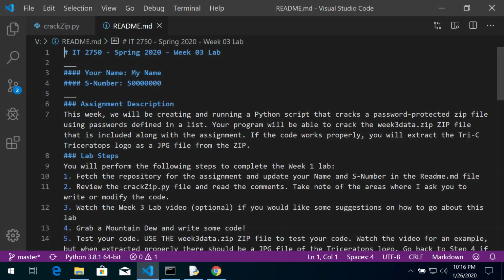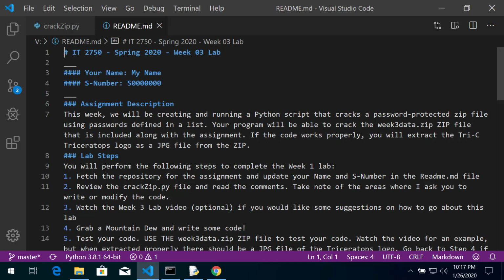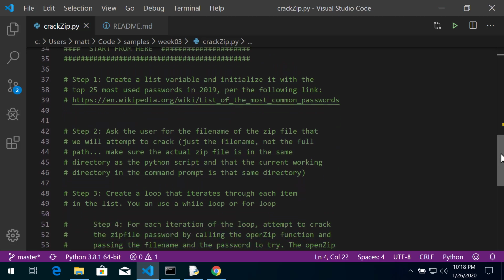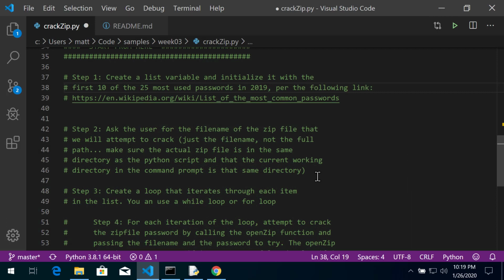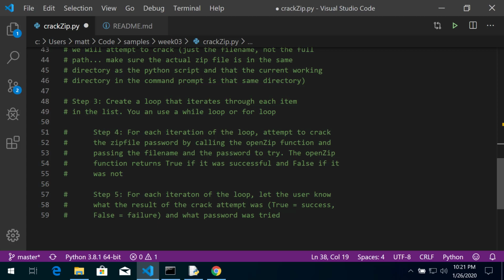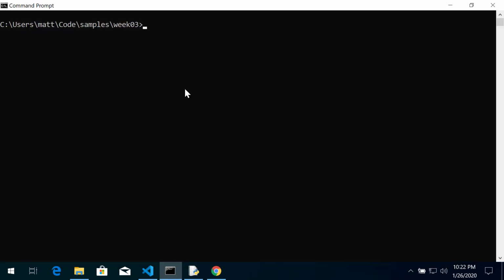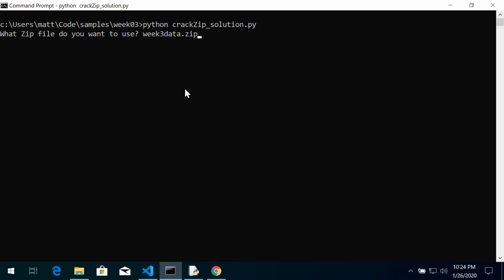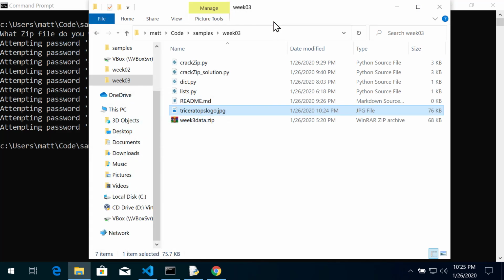IT 2750 - Week 3 Lab Guidance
Overview and guidance for the Week 3 lab on cracking passwords